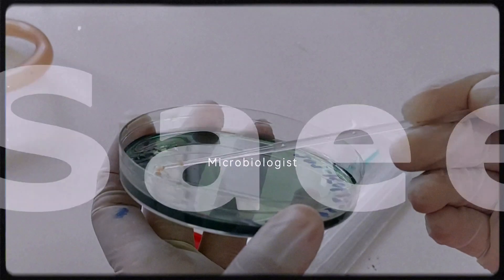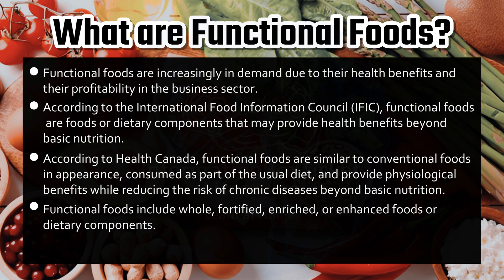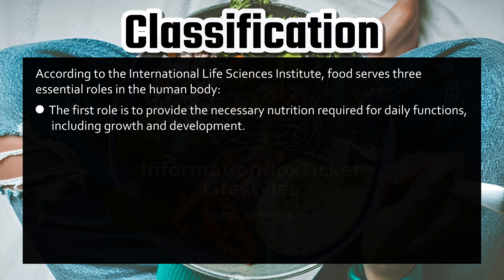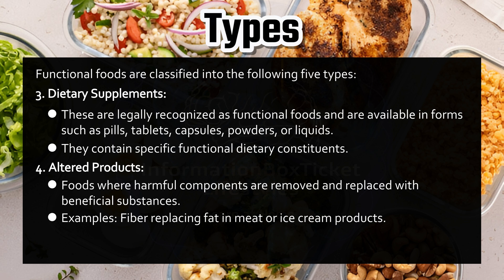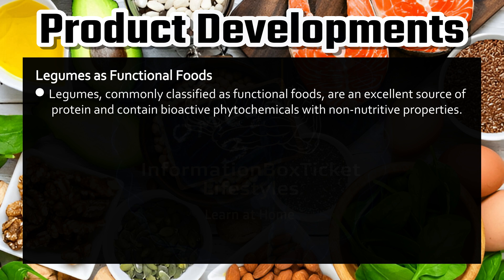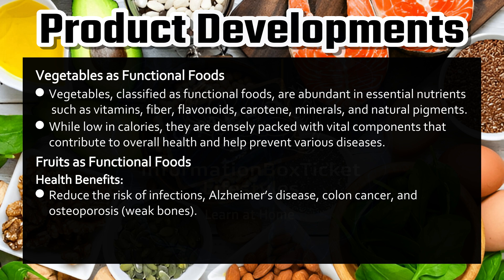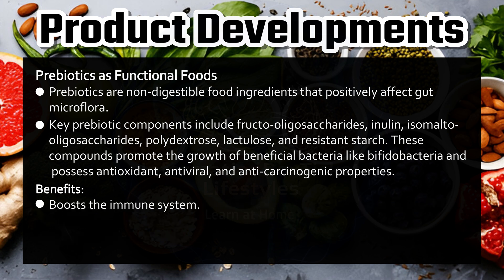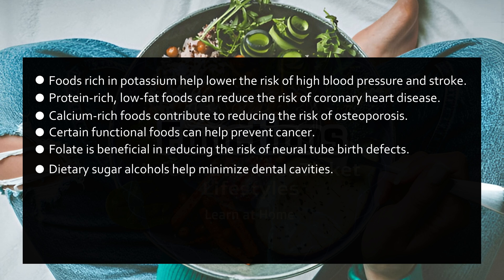What Are Functional Foods? Complete Guide to Health Benefits! | Food Microbiology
Discover the fascinating world of functional foods in this comprehensive guide! Learn how these nutrient-rich foods go beyond basic nutrition to promote health, prevent diseases, and boost your overall well-being. From probiotics and prebiotics to enriched cereals, legumes, and functional drinks, we’ll explore the types, benefits, and innovative developments in food microbiology.

✅ What You'll Learn:
🔹 What are functional foods?
🔹 Types and examples of functional foods.
🔹 Health benefits, including reducing the risk of chronic diseases like heart disease, diabetes, and cancer.
🔹 The science behind probiotics, prebiotics, and fortified foods.
🔹 How functional foods contribute to a healthier lifestyle.

Perfect for students, researchers, and health enthusiasts seeking to understand the power of food microbiology and nutrition science!